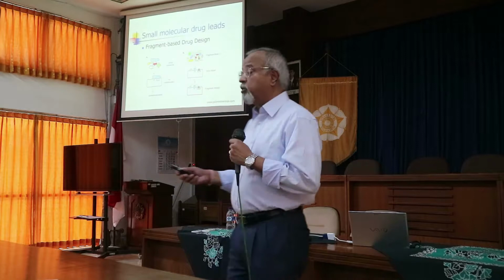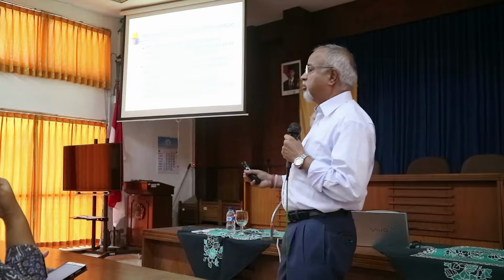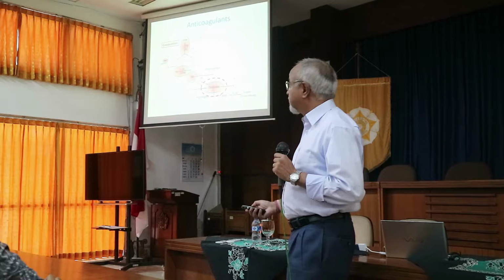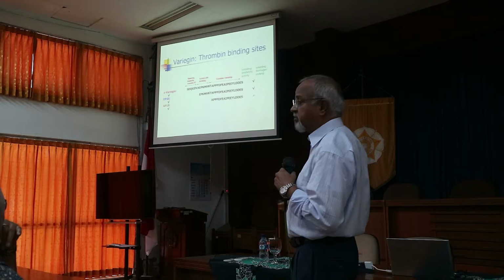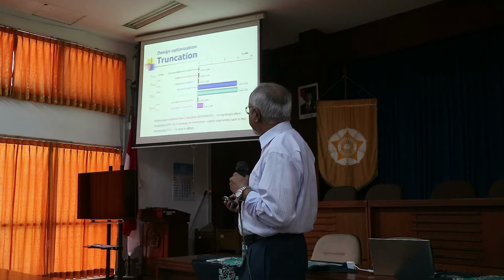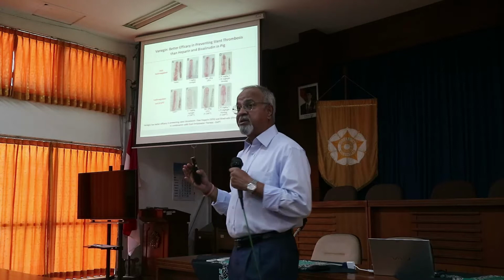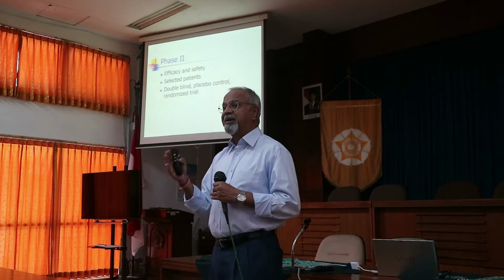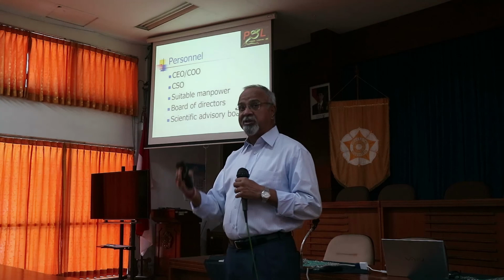Guest Lecture - Prof. R. Manjunatha Kini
Prof. R. Manjunatha Kini from National University of Singapore gave a guest lecture on "Basic to Biotech Business".